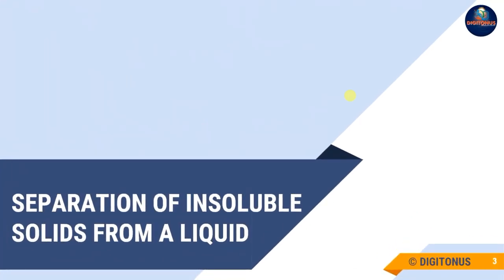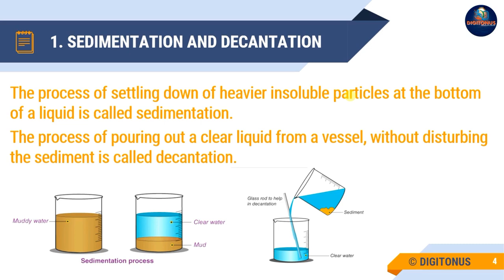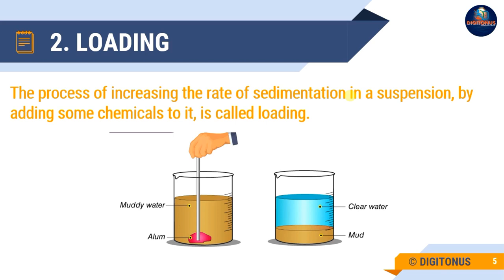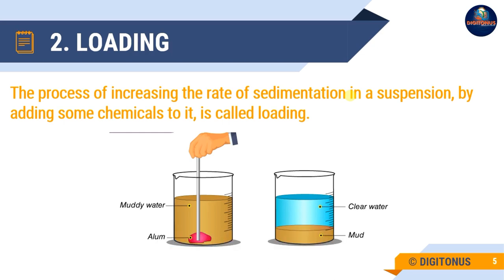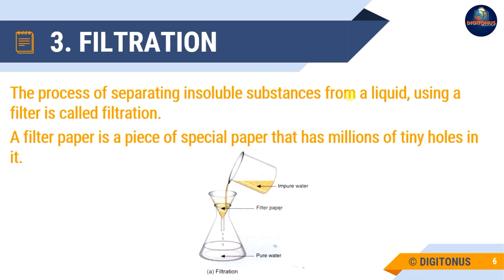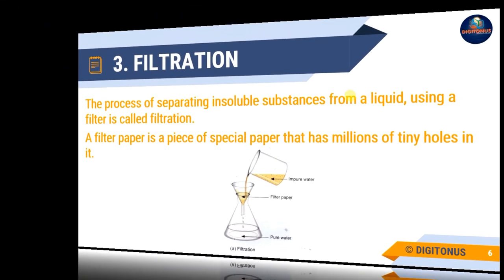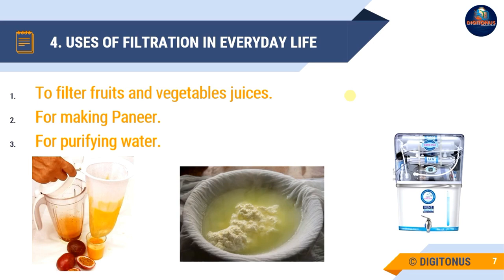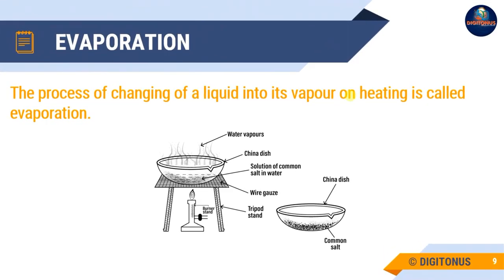Separation of Substances Full Chapter || Class 6 Science || NCERT Science || Part - II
Separation of Substances Full Chapter Class 6 Science | NCERT Science Class 6 Chapter 5 is explained in this video.

For students asking about "Separation of Substances Full Chapter", Magnet Brains presents to you the What and how of "Separation of Substances Full Chapter Class 6 Science". As the new session will eventually be announced so you should definitely know about "NCERT Science Class 6 Chapter 5".

Separation of Substances Class 6 Science Chapter 5: In today's Class 6 Science Sprint session in Chapter 5, we discuss Separation of Substances Class 6. The aspirants are advised to watch the entire video lecture for a better understanding of this Separation of Substances topic of CBSE class 6 science/ NCERT class 6 science. This session will mainly be around the most important topic of Separation of Substances.

Our goal in this session of 'Separation of Substances Class 6' is to introduce some of the interesting facts of Separation of Substances that may be helpful for students appearing for class 6 science exams.
NCERT solutions class 6 science chapter 5, Separation of Substances is provided in this session to help students of class 6 understand the concepts of Fun with Magnets interactively. The NCERT solutions for class 6 science chapter 5 Separation of Substances is one of the most crucial chapters in class 6 science. Separation of Substances is a very basic topic that is necessary for the students to understand to score well in the exams and to face bigger challenges in the future.